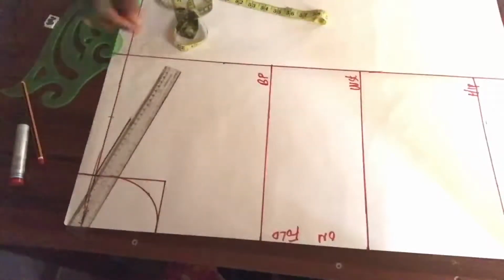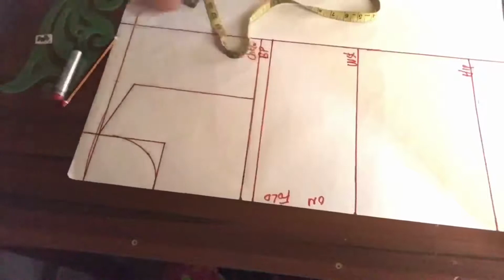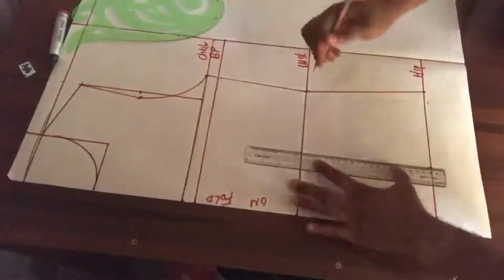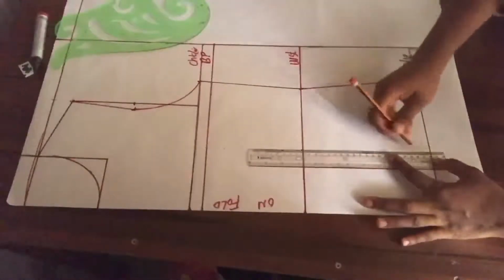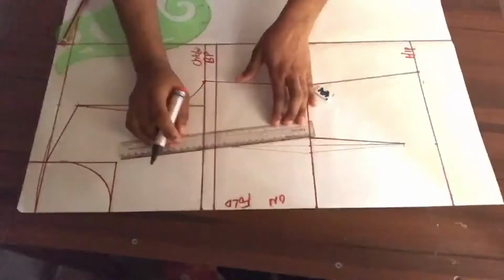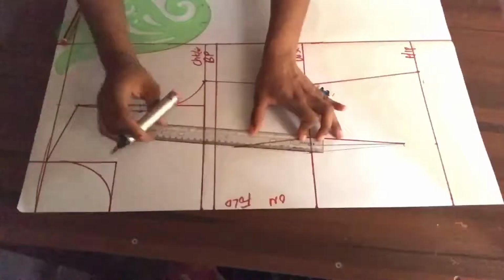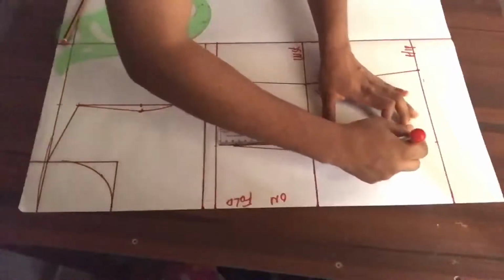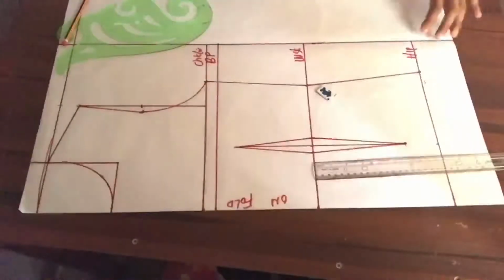BASIC BODICE PATTERN// SIMPLE AND EASY // FOR BEGINNER'S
Hi guys, welcome to my channel. so in this video, i will be taking you on a step by step guide on how to construct a basic bodice plan you could use to construct any type of garment.